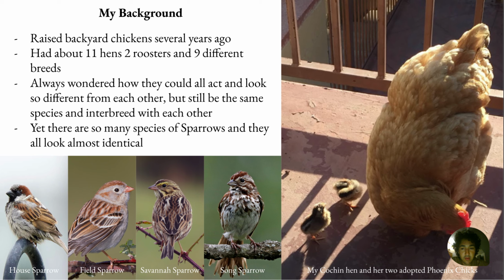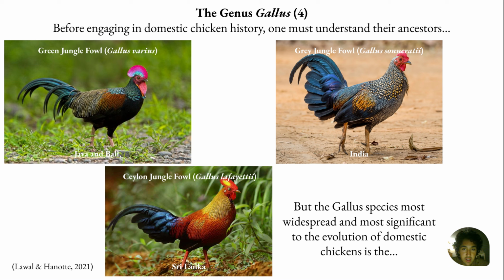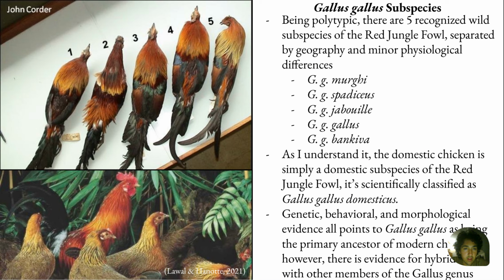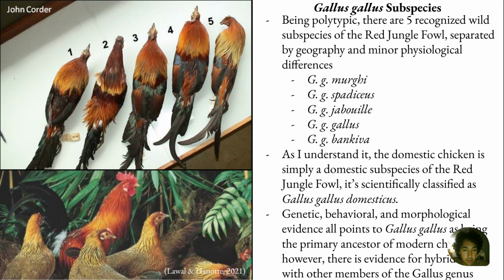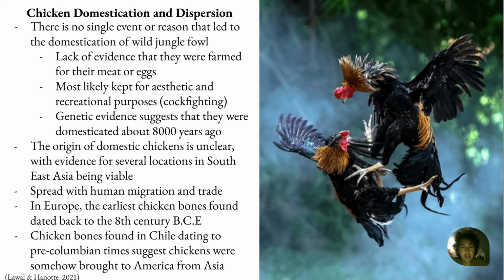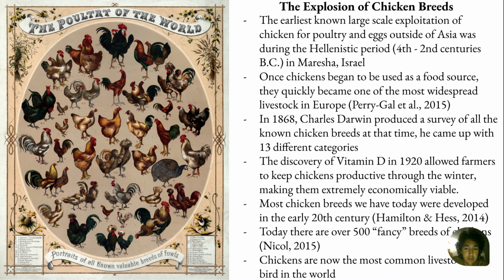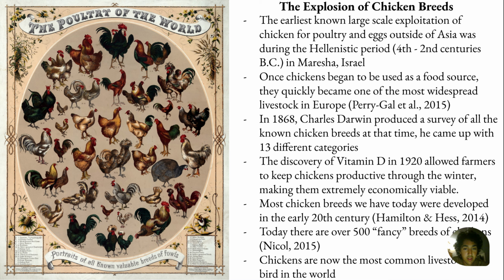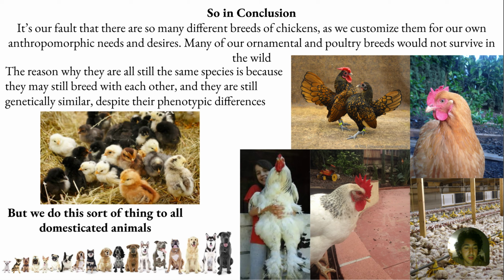The How and Why of Domestic Chickens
My Ornithology Final
Inspired by RockfordAg and Perun